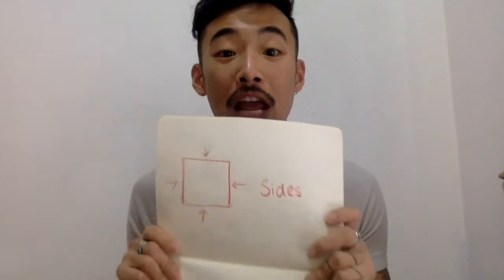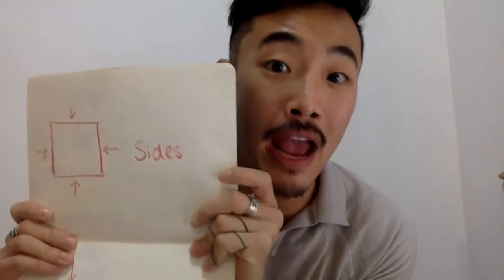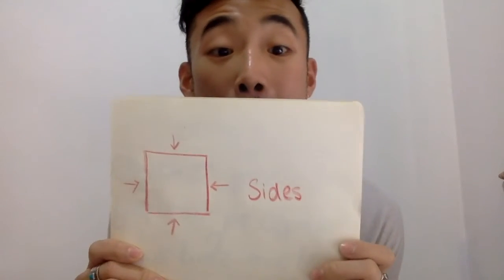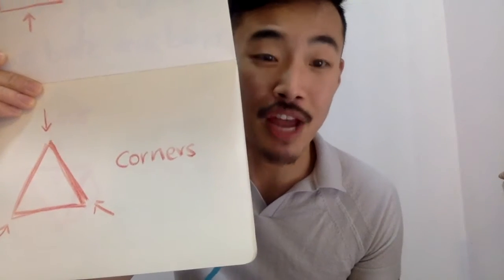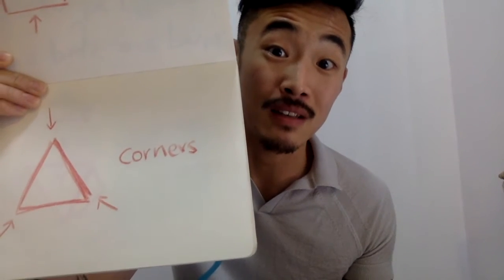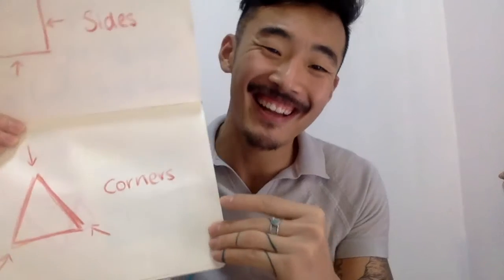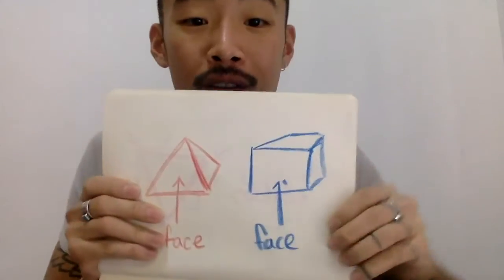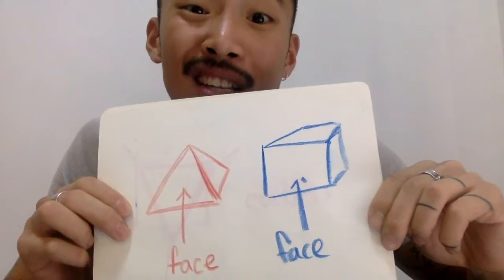Math monday - 2D and 3D shapes